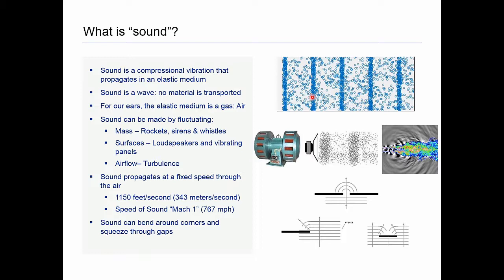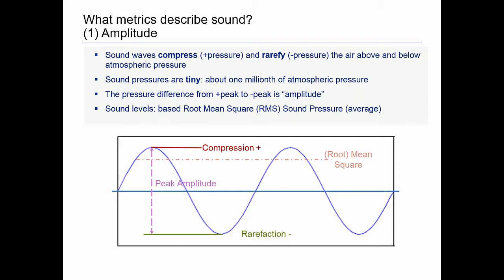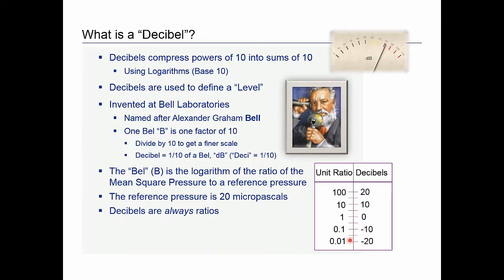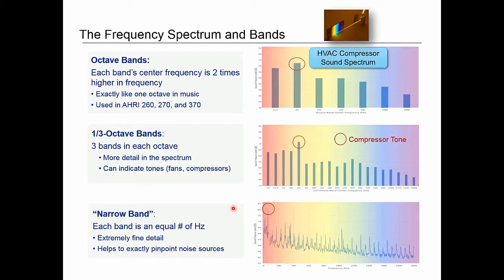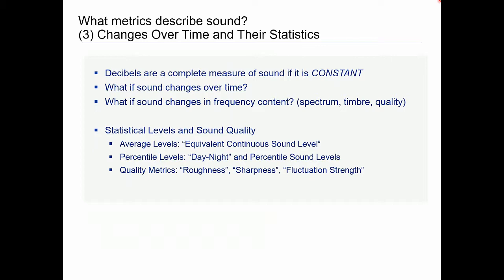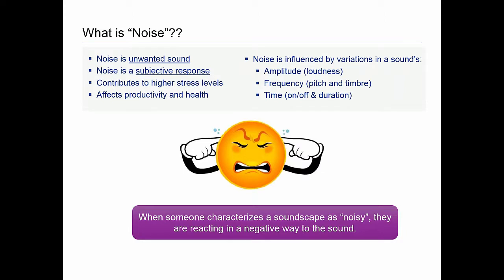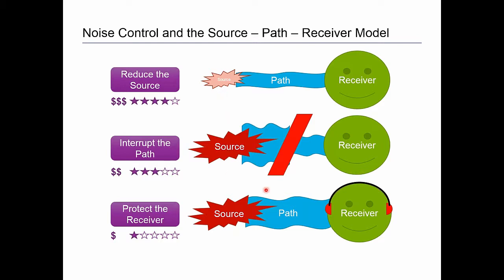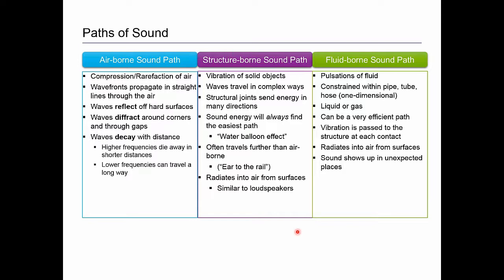Sound Fundamentals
This video provides an overview of basic sound concepts including what is sound, how is it measured and how can it be controlled.

The video that follows is for educational use only. It is not intended as a substitute for full professional training or careful job planning, as each installation varies in its individual circumstances. Professional judgment is required with each installation, in conjunction with any applicable laws, regulations, or building codes. Copyright Johnson Controls International Plc 2016.